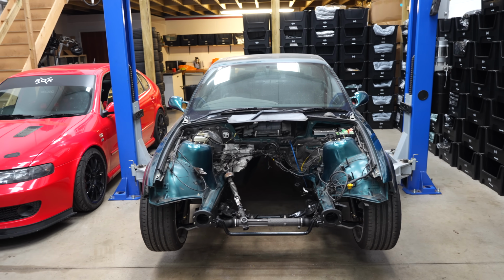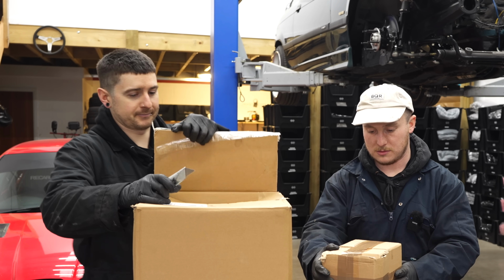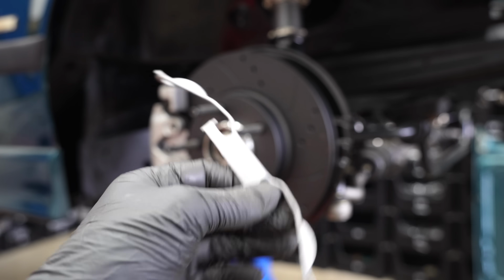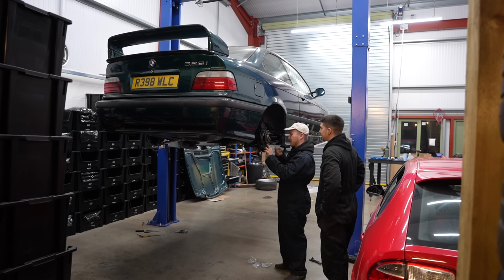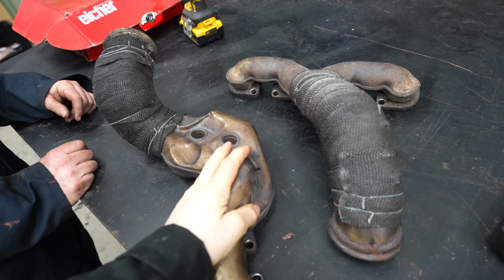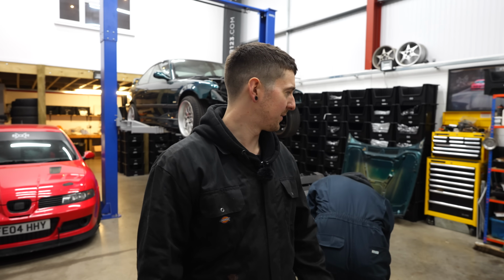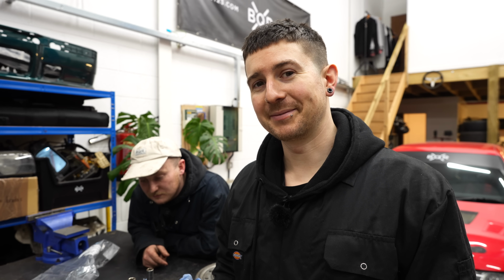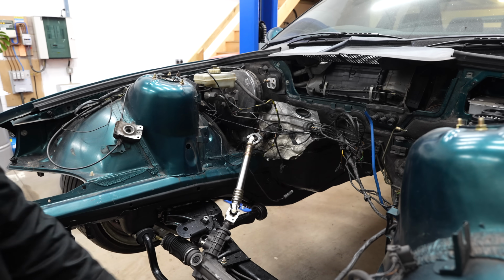Picking up the pace on my V8 swapped E36 project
Time to put the hammer down on our V8 swapped BMW E36
Head over to @eBayUKofficial for all your MOT car parts and accessories!

After last episode where we decided to set a deadline on the V8 swap project, we write a massive list of everything to do and just start ticking our way through it. We've got 2 months left basically, and lots to do. Am I regretting setting this tight of a deadline? Absolutely. Do we crack on with it anyway? Yes. BMW E36 with an M60 V8 coming very soon.